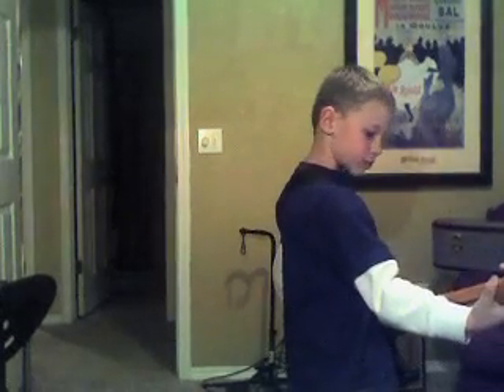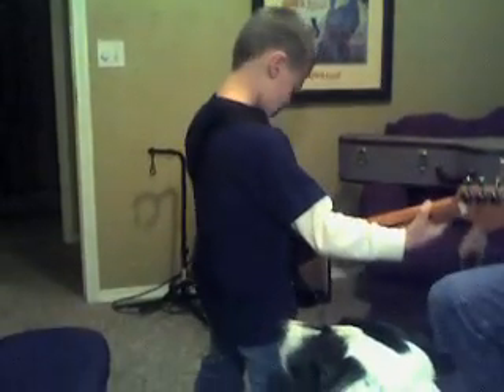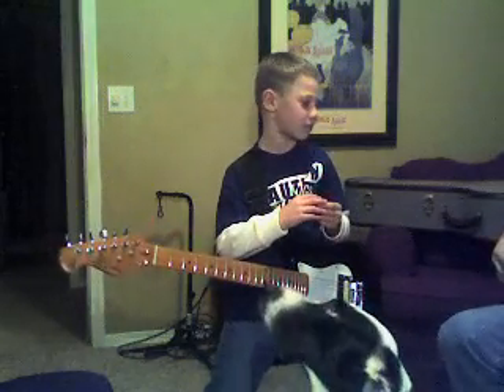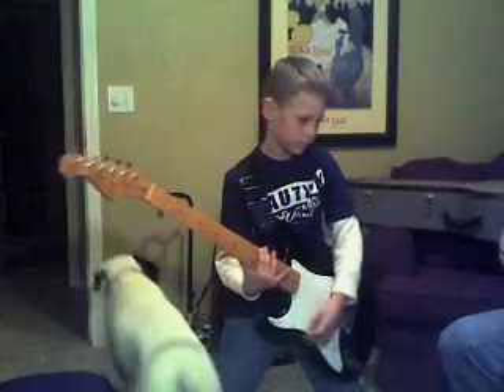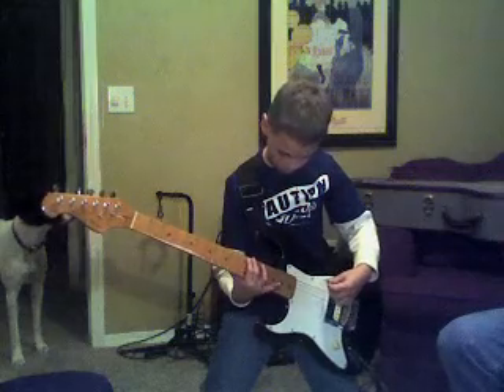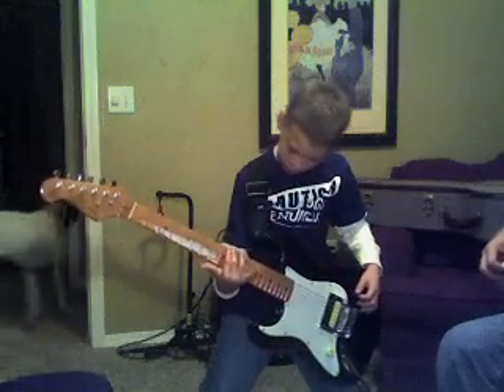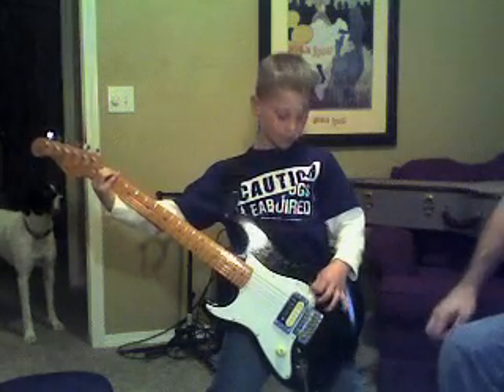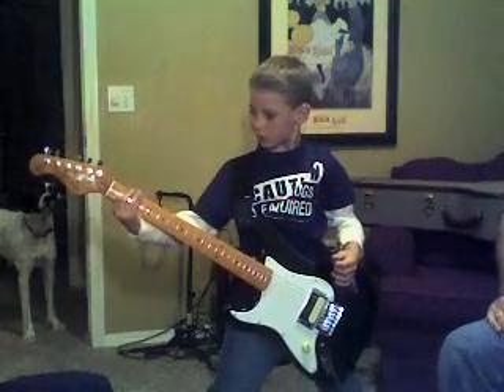Rockn Josh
josh learning to jam